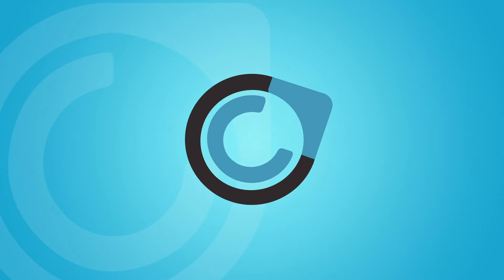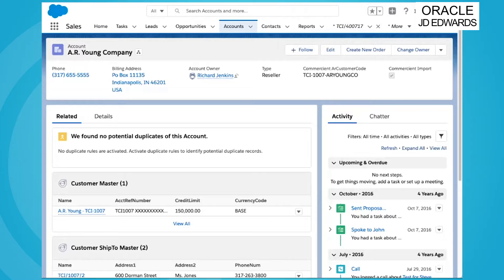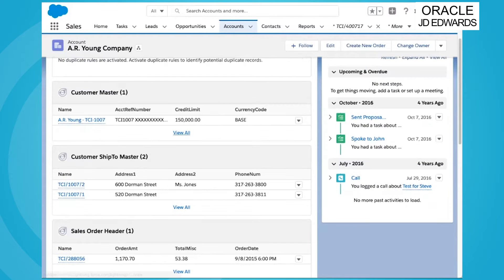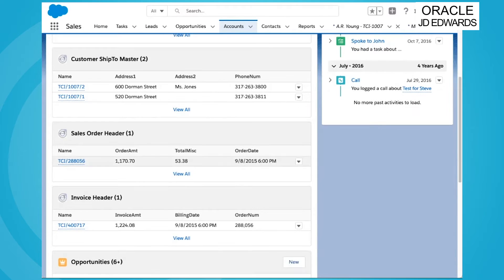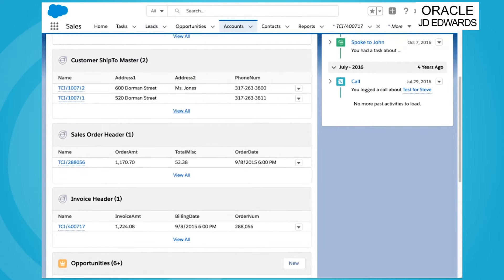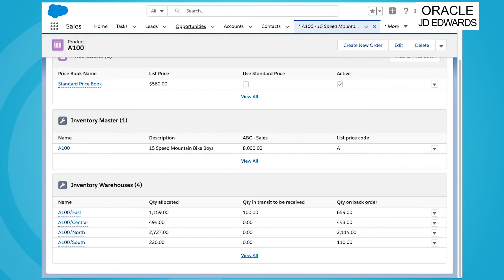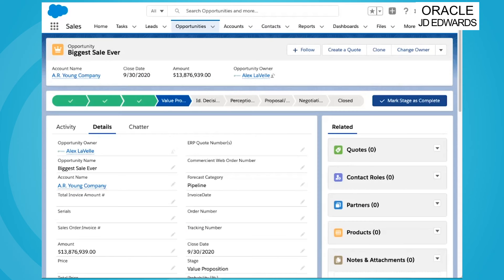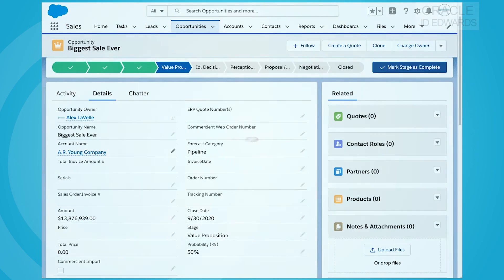Commercient SYNC Demo - JD Edwards and Salesforce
Commercient SYNC makes ERP and CRM data integration simple, quick, and efficient. Over the years we’ve helped companies of all sizes integrate their ERP data with their CRM system.

You can learn more about how SYNC can help your business or watch this video

Browse our ERP & CRM integrations here (Salesforce, Sage 100, NetSuite, Epicor, HubSpot, and more)

Are you a consultant or a consulting company searching for off-the-shelf data integration?